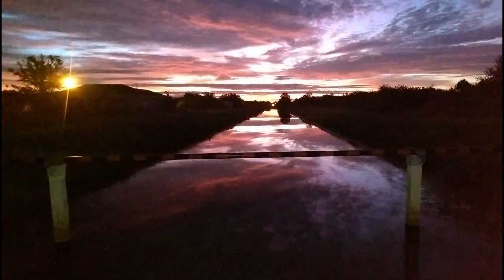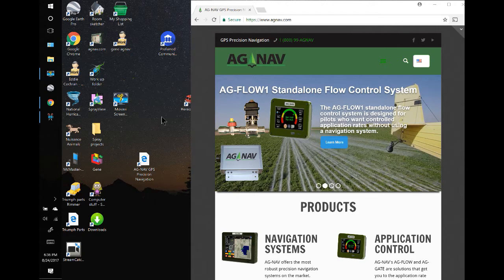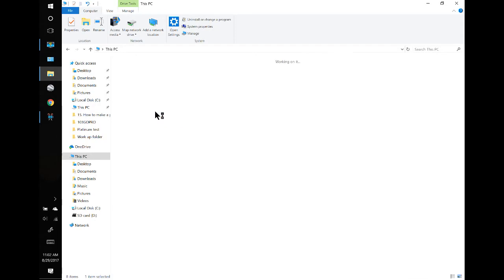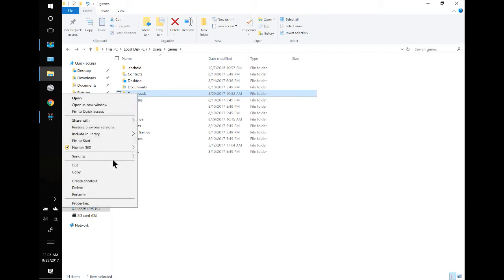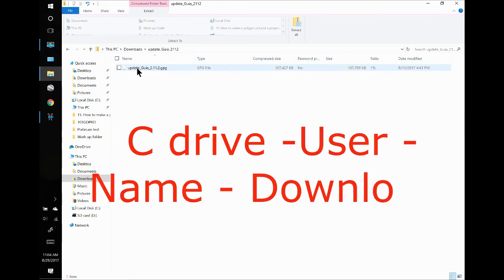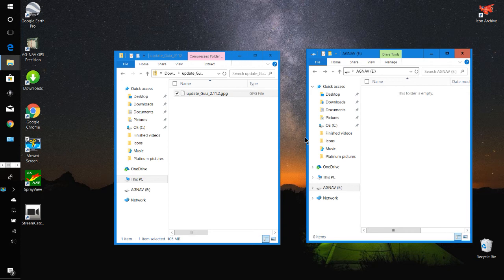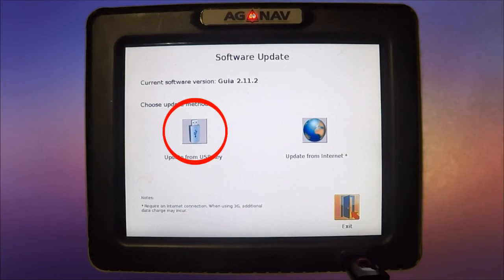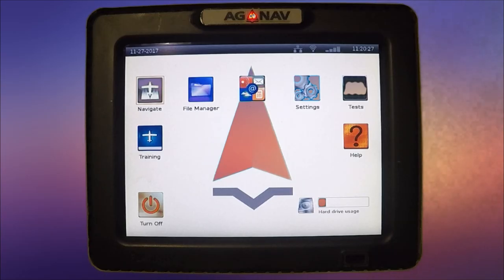Platinum: How to Update Software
This video was created by Gene Sutton, an experienced helicopter pilot.  The video shows you how to download a software update file to your computer, how to copy the update file to a USB thumb drive, and how to update the software in the Platinum system.

You may find it showing too much instruction, i.e. half of the video,  on file download. Please be patient to those who don't know about internet as much as you do.  Note that after making shortcuts or links for AgNav's website and "downloads" folder on your desktop, next time you just click the shortcuts to go to the AgNav's website or to find the update file.

If you have a useful video about AgNav's products, please send it to AgNav at . AgNav and Ag Pilots will appreciate your help.